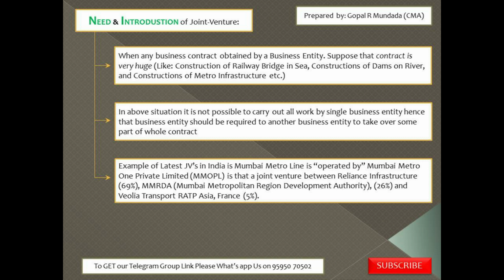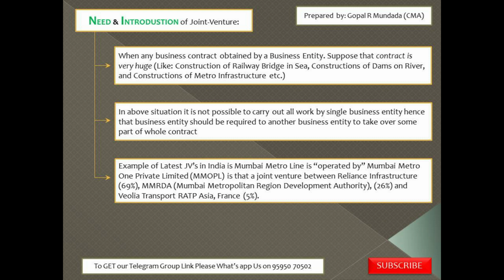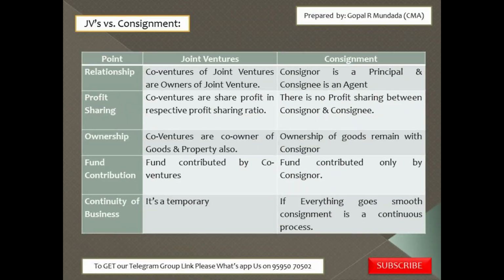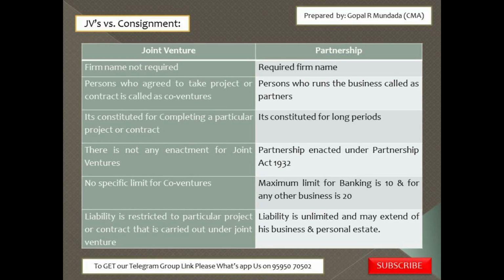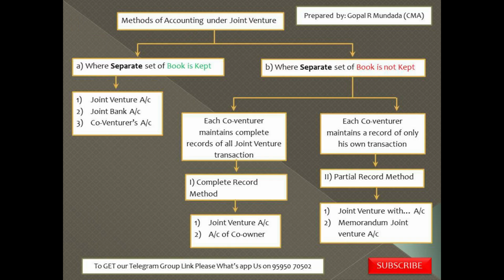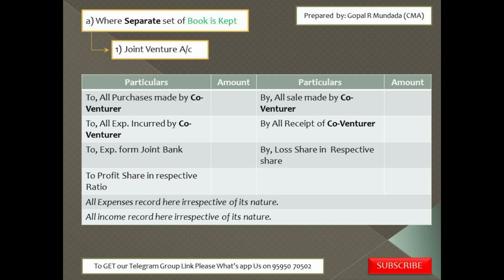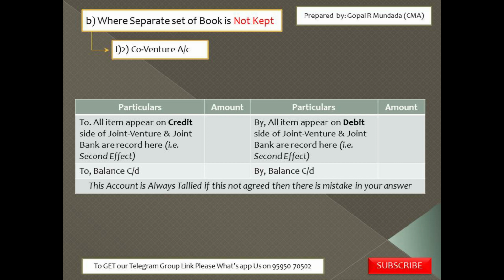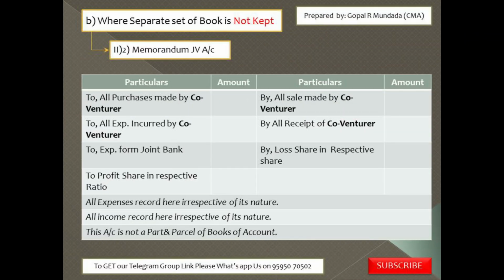CMA Inter || CMA Foundation || Joint Venture FULL Theory Coverage WITHIN 15 Min (English)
After Watching this Video you are able to understand the following concepts:
1) Need & Introduction of Joint Venture
2) Features & Characteristics of Joint Venture
     a) JV’s vs. Consignment
     b) JV’s vs. Partnership
3) Methods of accounting under JV

Thanks & Regards:
TheRCA Team...!!!